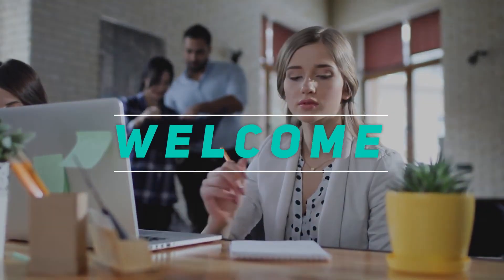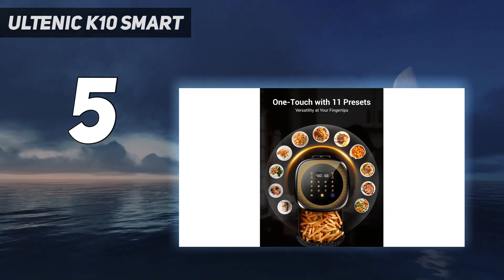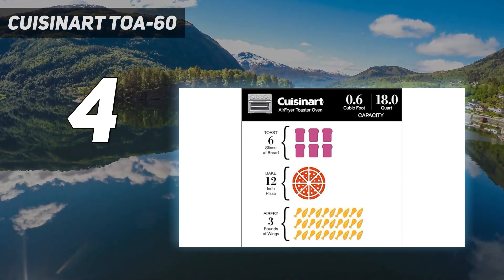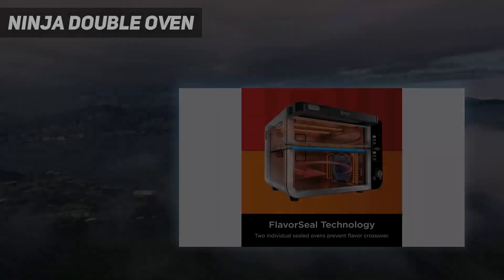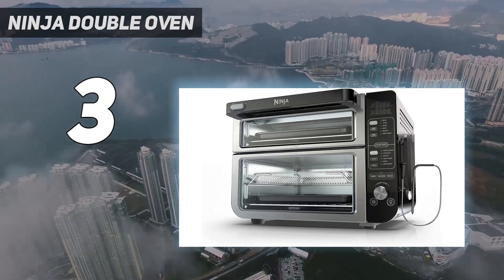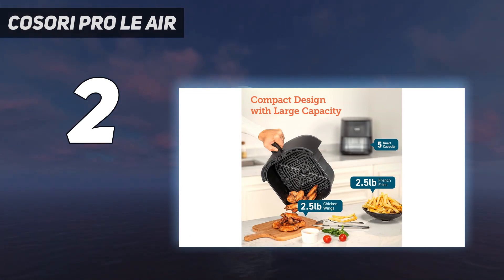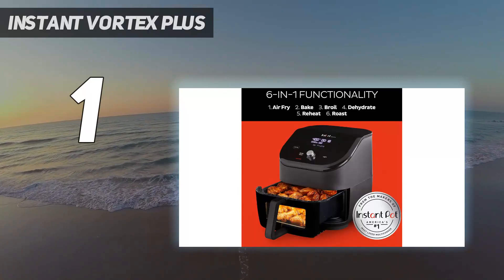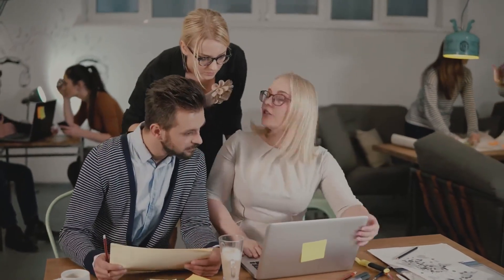Top 5 Best Air Fryers in 2023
Here is the Updated Prices of the Best Air Fryers in 2023!

Things that we mentioned in this video:
1. Instant Vortex Plus - B096N3FTZP
2. Cosori Pro LE Air - B0936FGLQS
3. Ninja Double Oven  - B0BRL9F8HV
4. Cuisinart TOA-60 - B01K0W8LTE
5. Ultenic K10 Smart - B09CYYNTKK